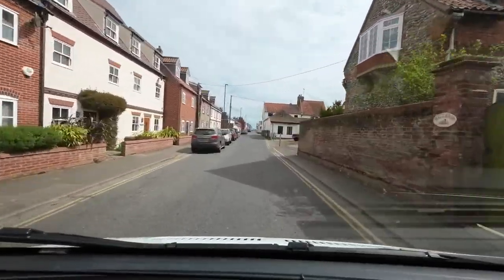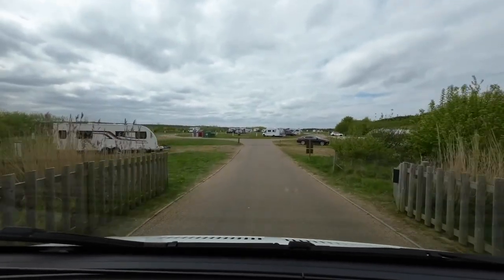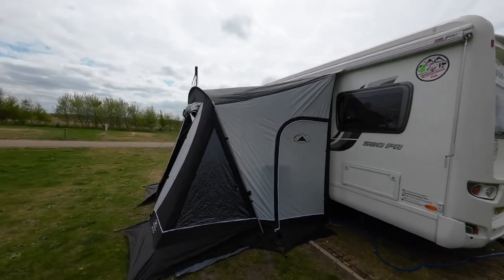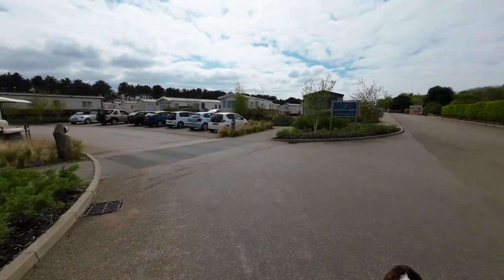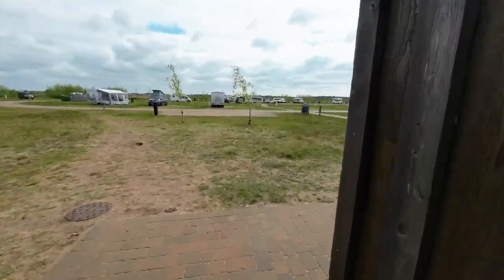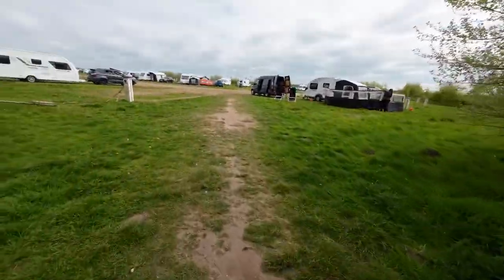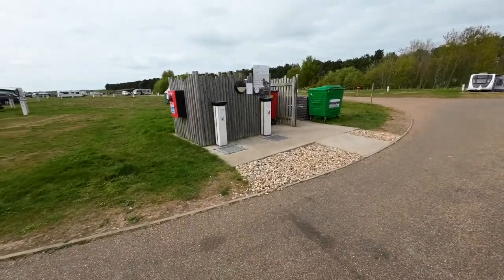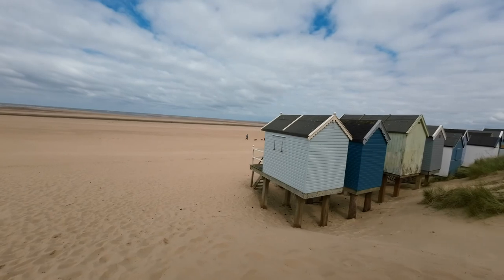Pinewoods | Day 1 Arriving At Pinewoods Spoonbill Drift.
Pinewoods Touring Park (Spoonbill Drift)
Day 1 Arriving at Pinewoods Spoonbill Drift plus a small beach walk with Skye.
Filmed on the DJI Action 2 1080p30 fps.

Drone Flights & Pictures Around Britain.

Please - share, leave a comment, click subscribe (it's free), click the bell icon for notifications of all our new videos on our motorhome trips, Drone Flights, Arrival Site Walks, Walks With Skye. Etc

Cameras Used.
DJI Pocket 2 & 3.
Iphone 14.

Drones Used.